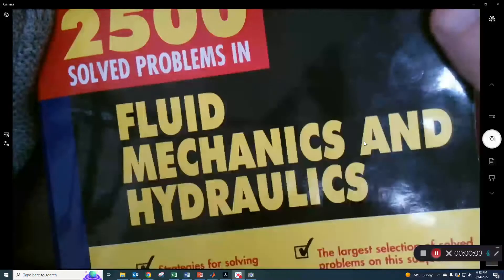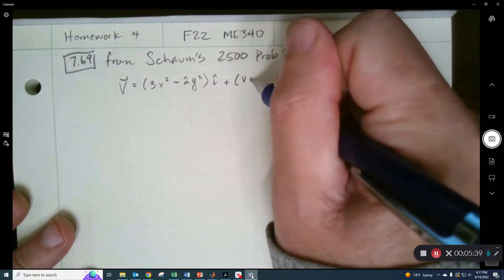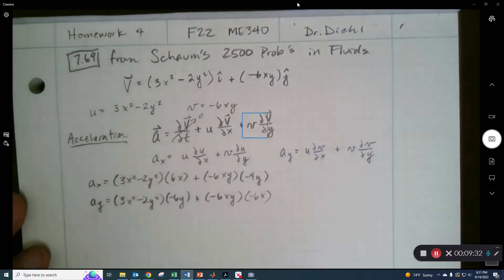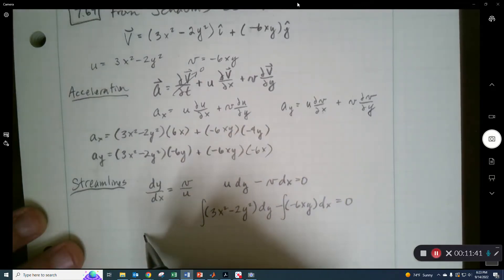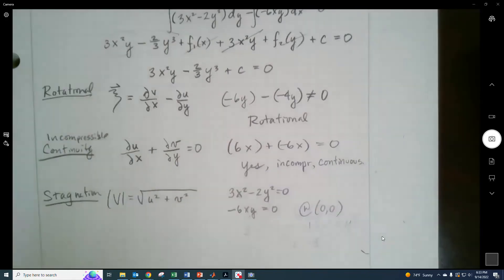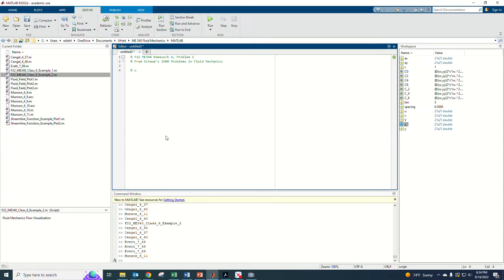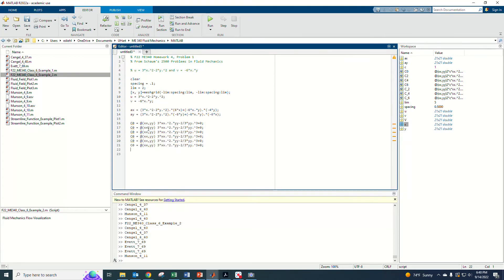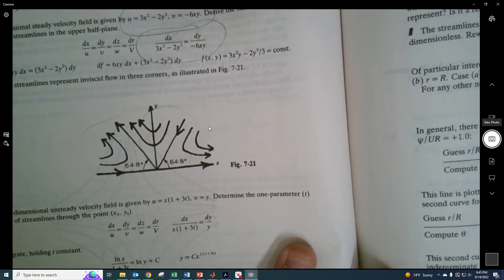F22 ME340 Fluid Mechanics Class 6: Fluid Kinematics with MATLAB